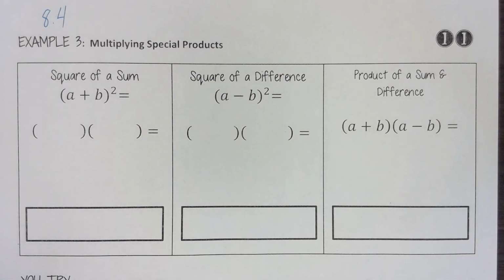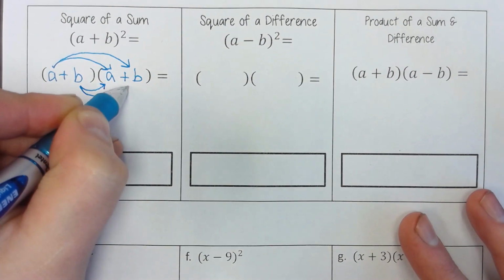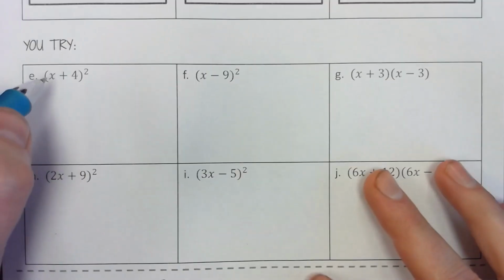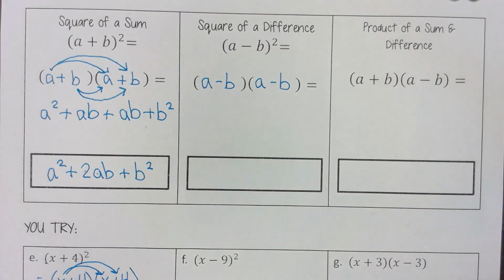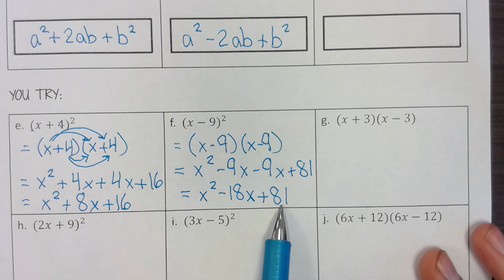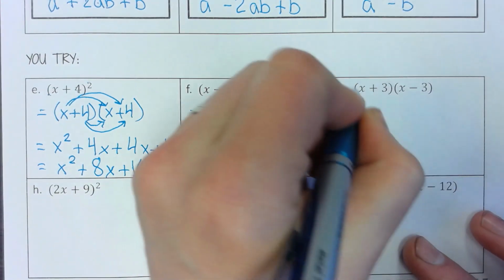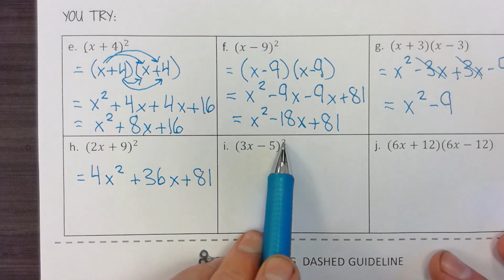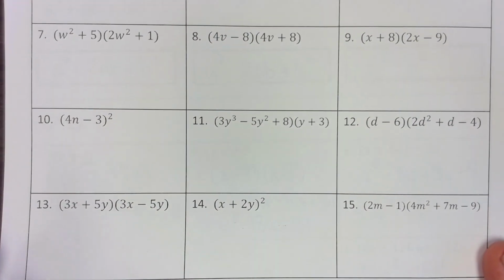Multiplying Binomials - Special Cases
I can multiply binomials using special product rules and by applying the FOIL Method after rewriting the expression.